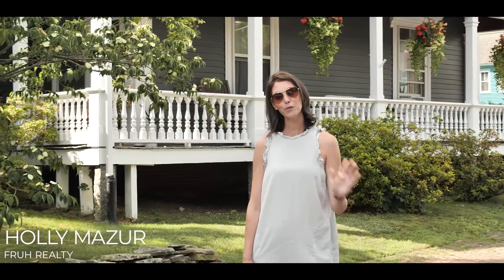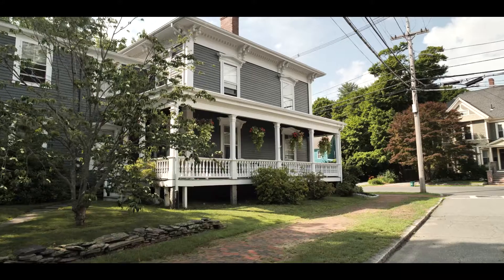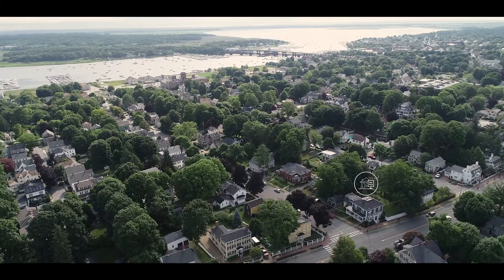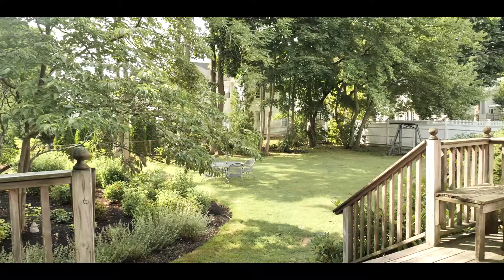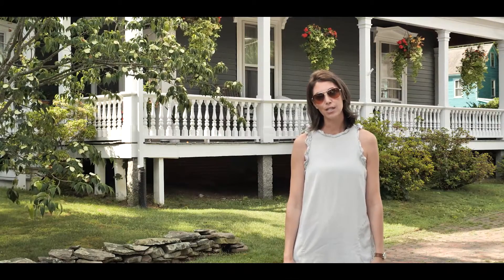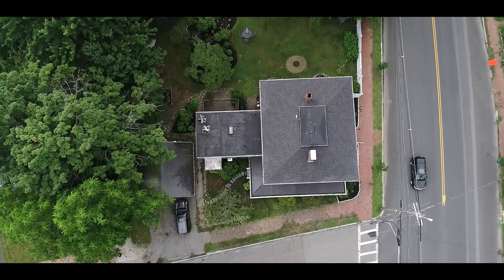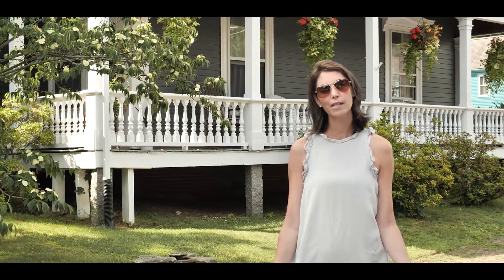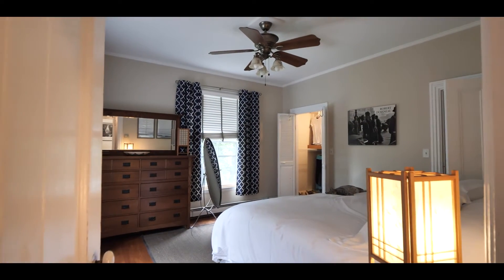270 High Street, Unit B, Newburyport, MA